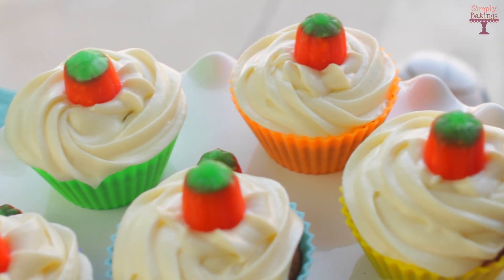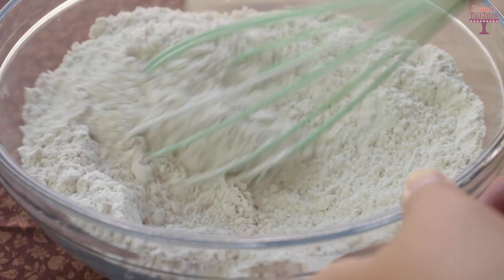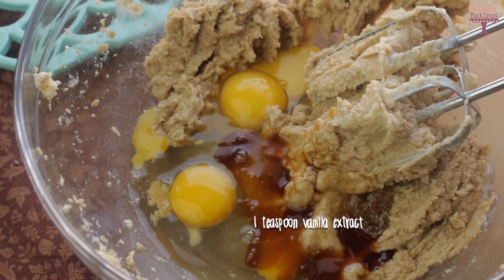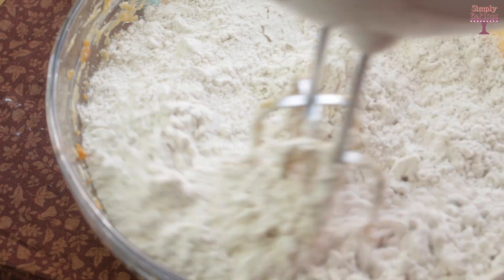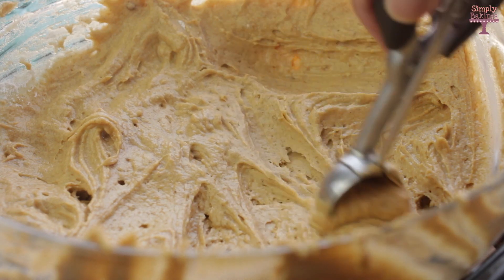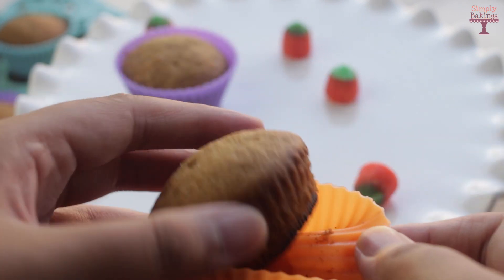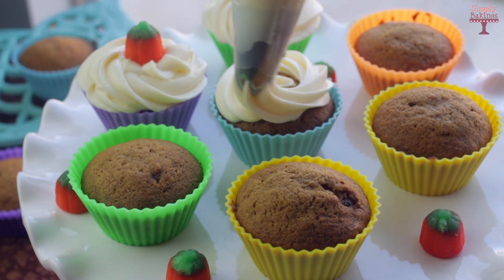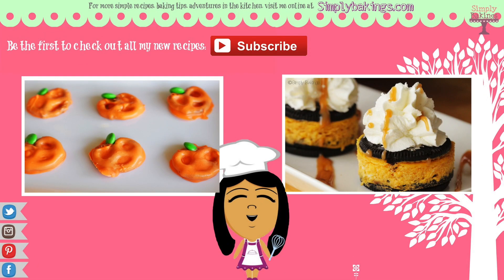How to Make Pumpkin Cupcakes | Simply Bakings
In this video, learn how to make pumpkin cupcakes! A great way to kick off fall is to bake these cupcakes!

Silicone Baking Cups

Lainey created Simply Bakings to share fun and simple recipes for all ages. She shares recipes she has created and simplified so a mere child could make it (with the help of an adult of course). Join Lainey as she shares Filipino recipes, recipe reviews, product reviews, and more series to come.  Happy Baking!

 -Lainey

Sunsella Little Gems was kind enough to send the silicone cups for me to review.